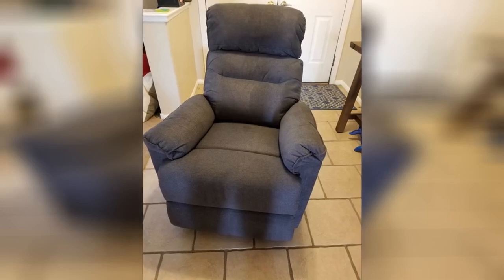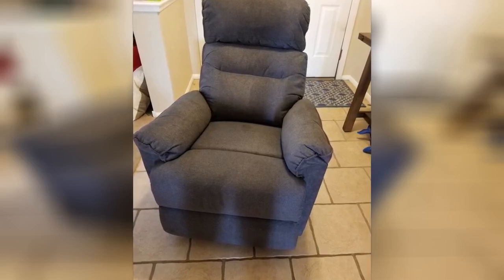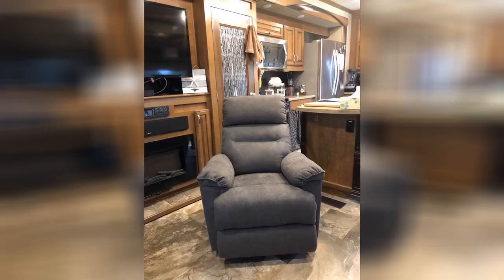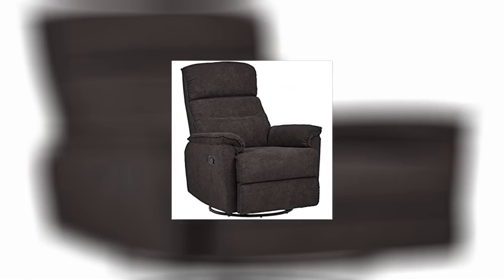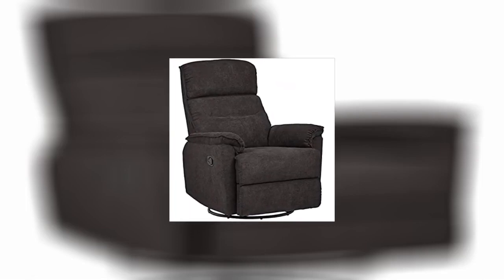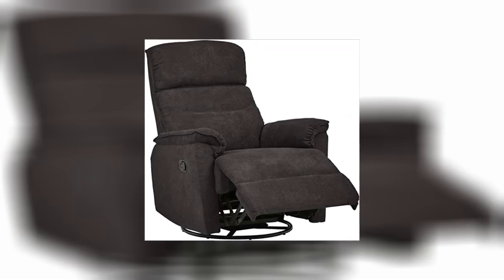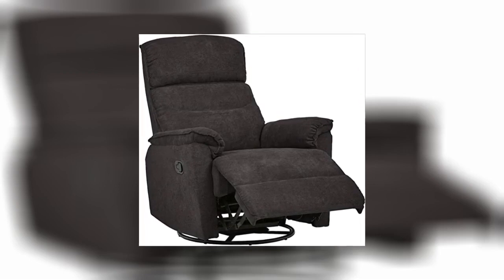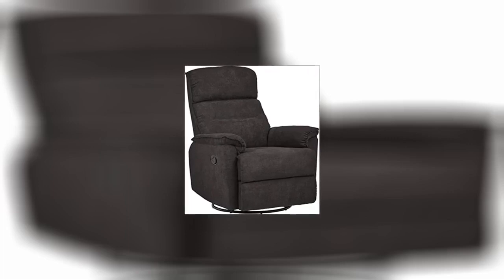Ravenna Home Pull Recliner with Rotating 360 Swivel Glider, Living Room Chair, Fabric, Dark Grey V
- Ravenna Home Pull Recliner with Rotating 360 Swivel Glider, Living Room Chair, Fabric, Dark Grey